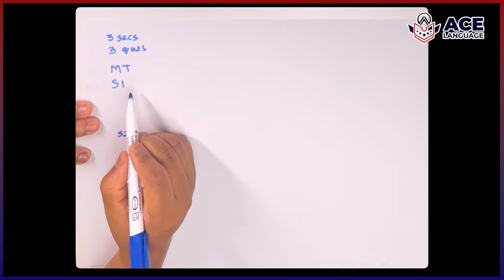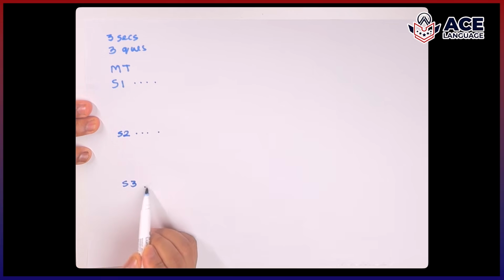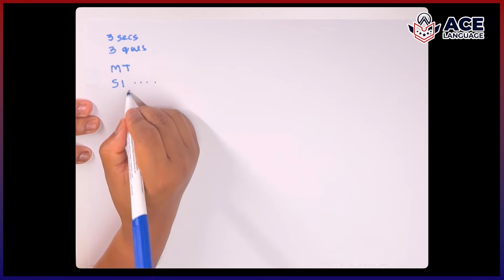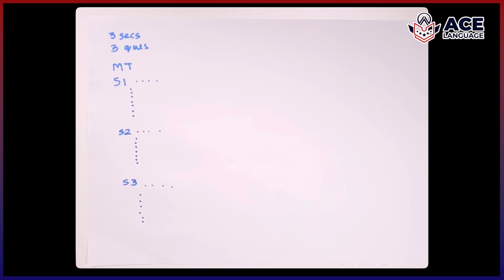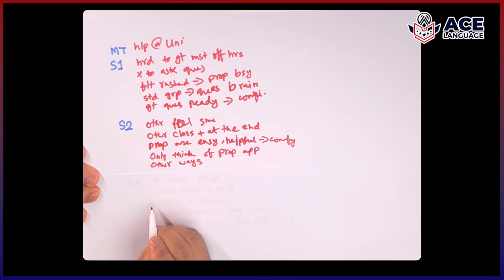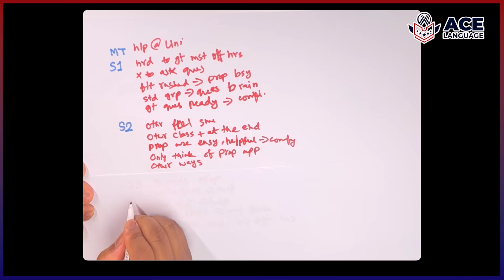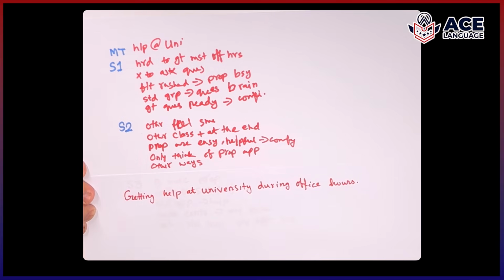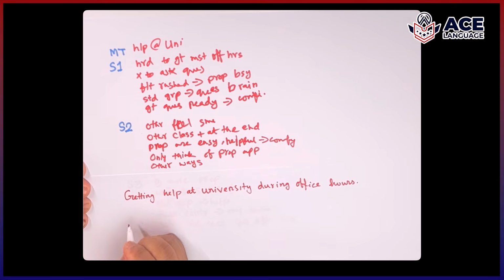PTE Summarize Group Discussion Full Strategy | Superior Score Guaranteed | Notes + Answer Demo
Most students lose marks in PTE Summarize Group Discussion before the audio even starts.

Not because of English.
Not because the question is difficult.

👉 But because they are not prepared to take notes.

In this video, I will show you a simple but powerful strategy to:

✅ Take clear and effective notes
✅ Avoid common mistakes students make
✅ Structure your answer naturally
✅ Maximise your Speaking and Listening scores

This is one of the highest scoring question types in PTE, and if you master this properly, your score can improve significantly.

🎯 What you will learn:
✔️ Exact note-taking method
✔️ How to use the first 3 seconds effectively
✔️ What to write and what to ignore
✔️ How to organise your answer without memorisation

📌 If you are targeting:
✅ PTE Proficient/Superior score
✅ Student visa / Permanent Residency

📣 Need personalised guidance?
We offer:
✅ 2-week intensive course
✅ 1-month & 2-month programs
✅ One-on-one coaching

Timestamps:
00:00 - Introduction
00:42 - What is Summarise Group Discussion?
01:10 - Marking criteria
03:31 - PROVEN strategies for a perfect score
07:01 - LIVE DEMO: Note-Taking
24:25 - LIVE DEMO: Answering an SGD
26:59 - Practice question
30:40 - Conclusion